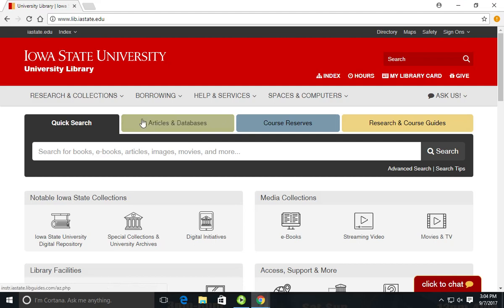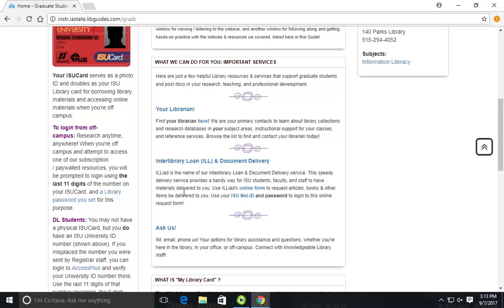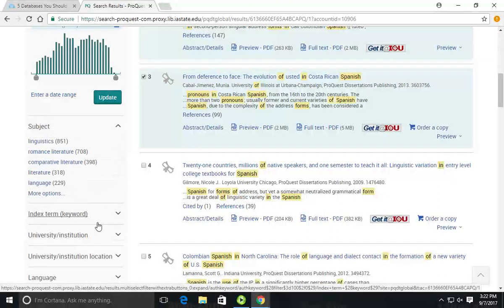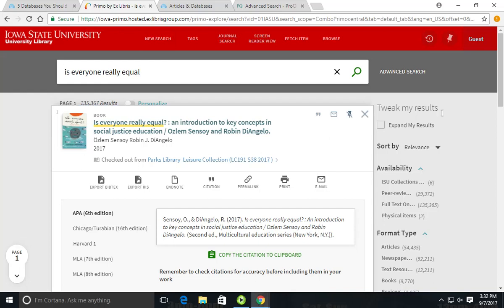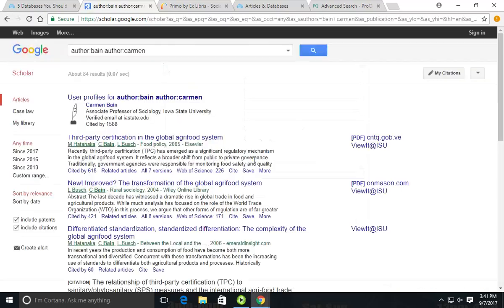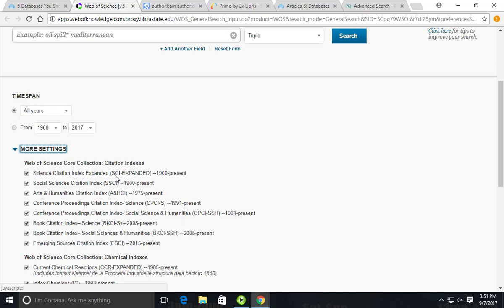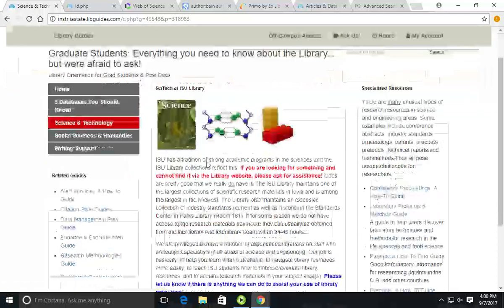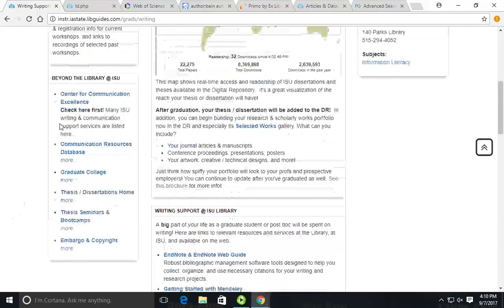Everything you need to know about the Library but were afraid to ask!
Library workshop - September 7, 2017